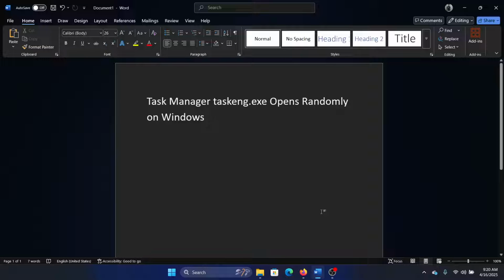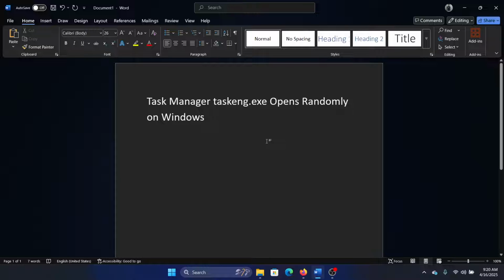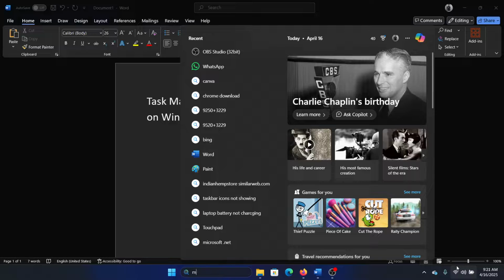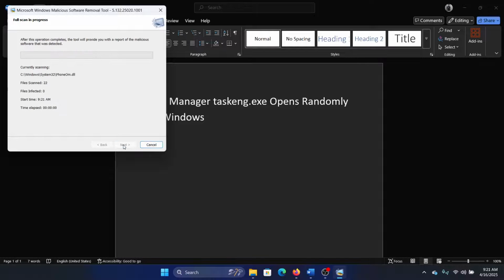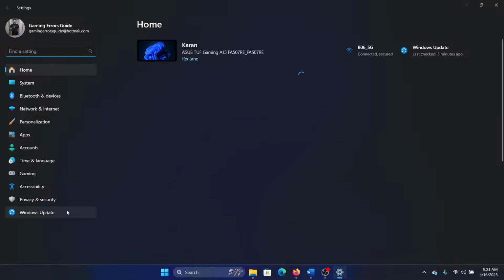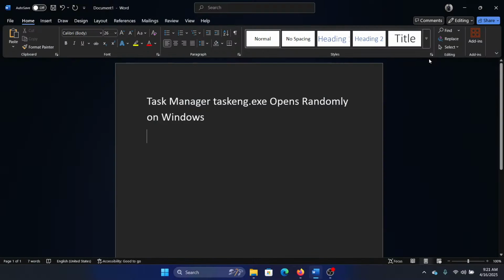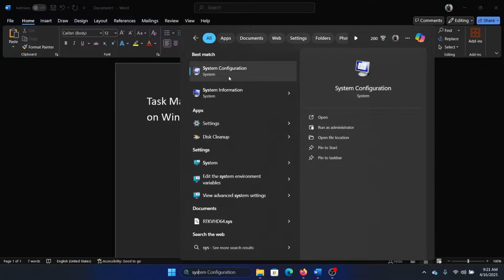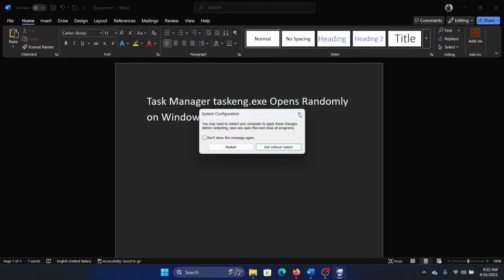Task Manager taskeng exe Opens Randomly on Windows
Video Title: Task Manager taskeng exe Opens Randomly on Windows

If you wish to Task Manager taskeng exe Opens Randomly on Windows, then please watch this video.